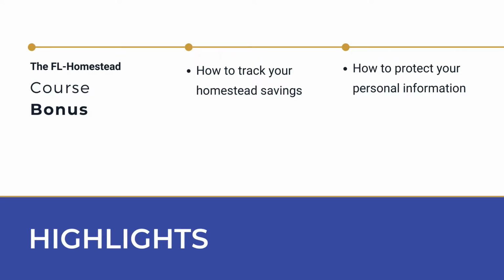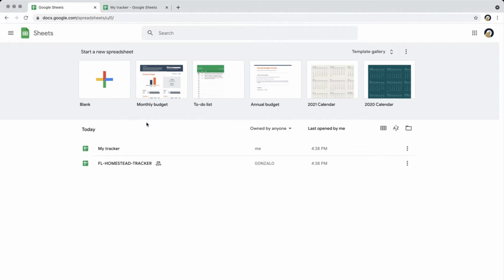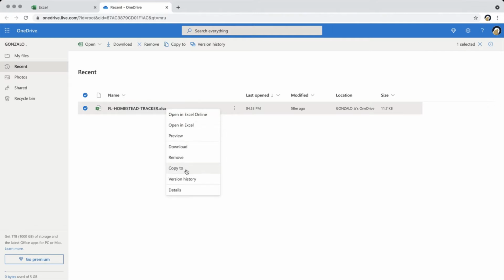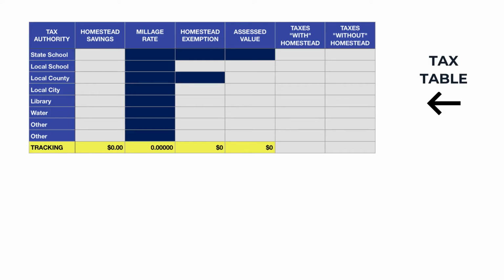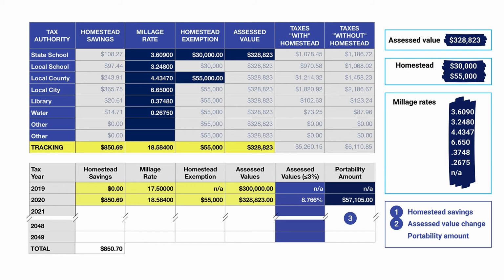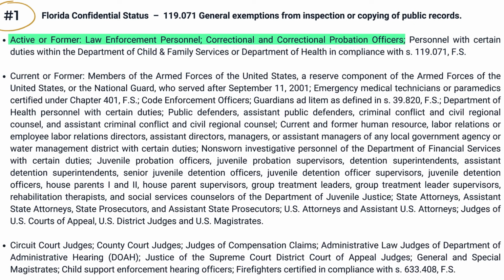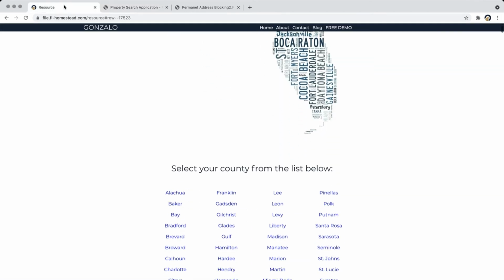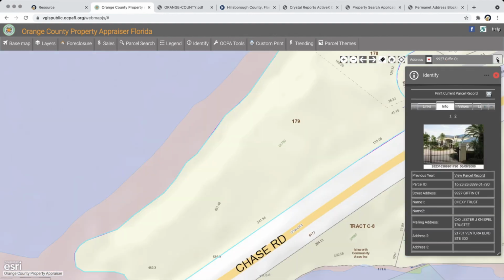Track Your Homestead Savings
RESOURCES...

MICROSOFT: (I'm sorry the formulas broke; do not use this one)